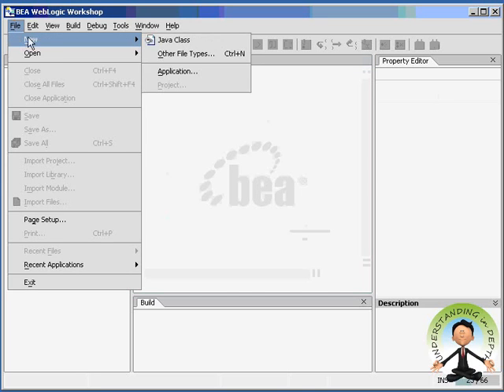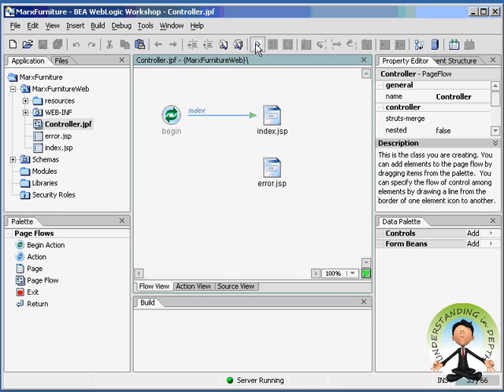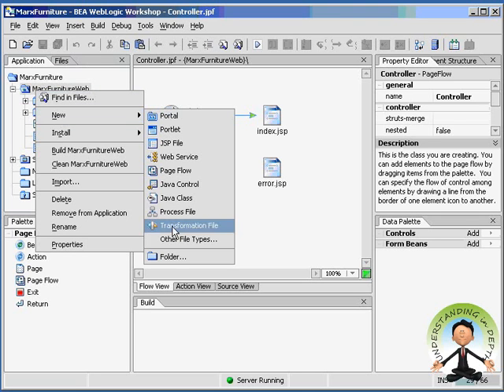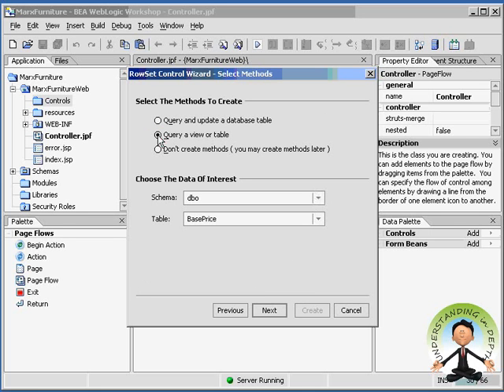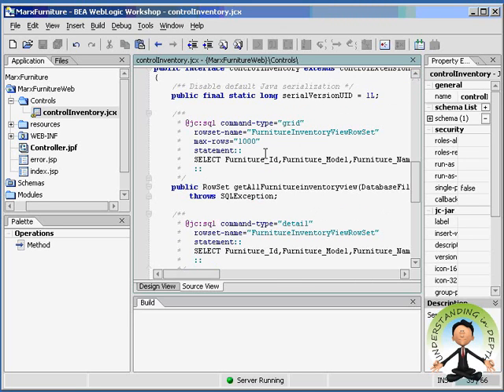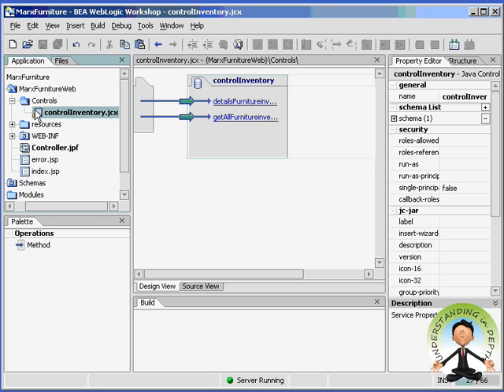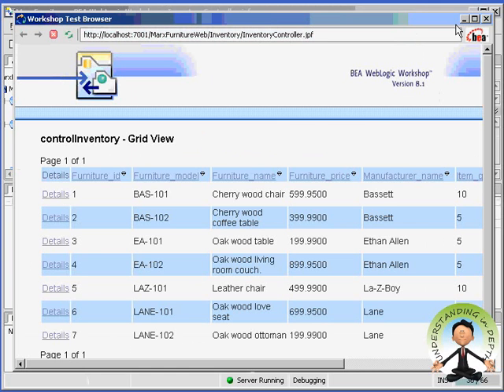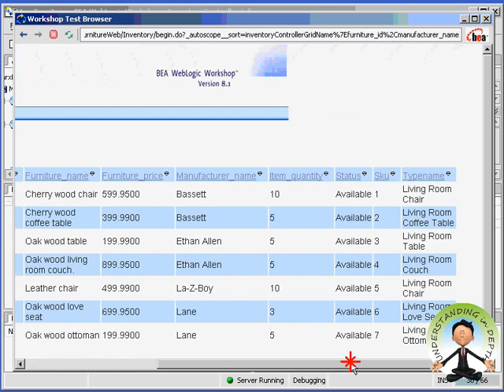वेब एप्लिकेशन |Web Application using weblogic | making web app